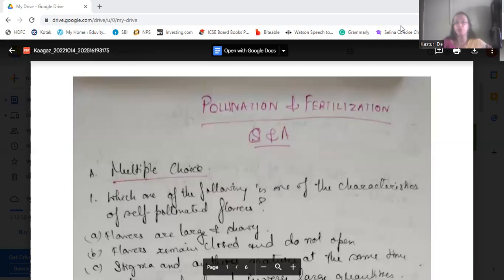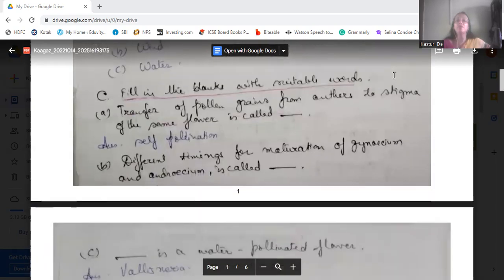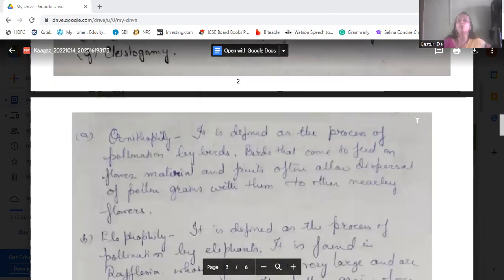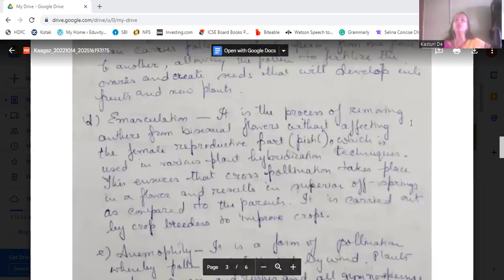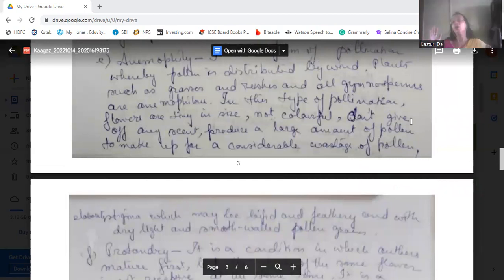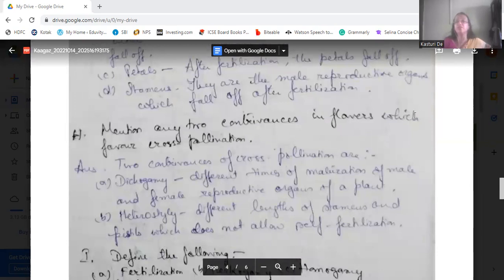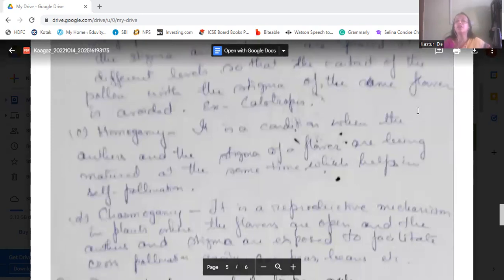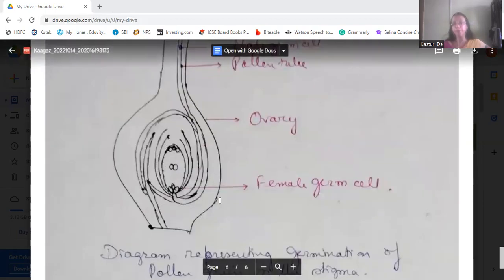Practice Q and A On Pollination And Fertilization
Objective And Short Q and A, Class 9, ICSE.